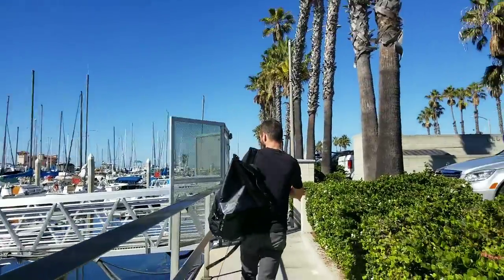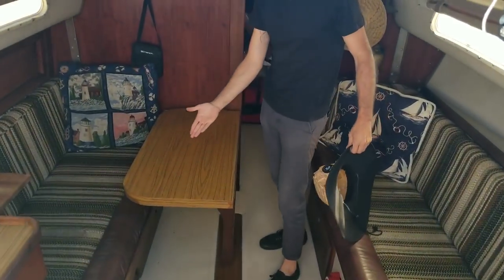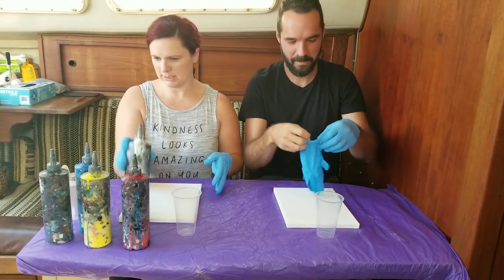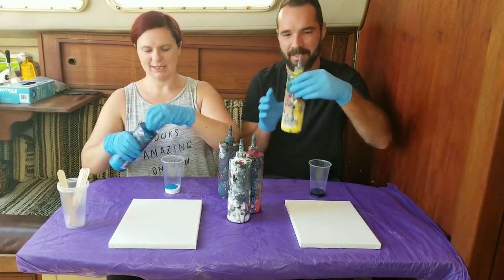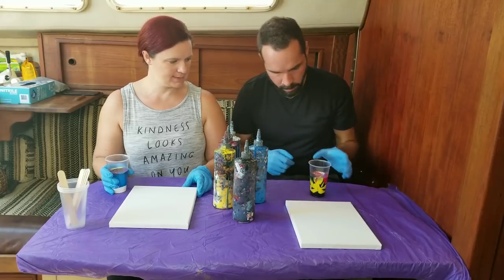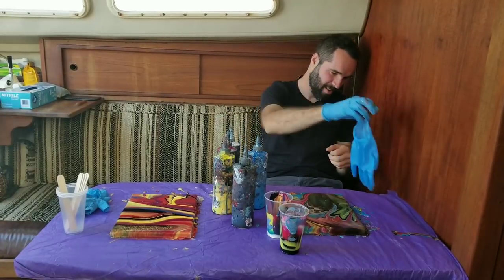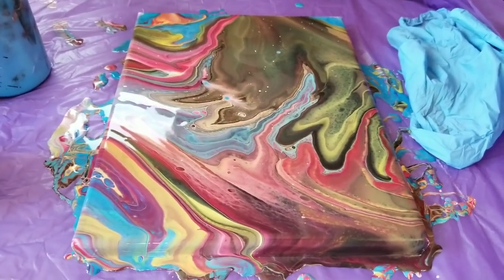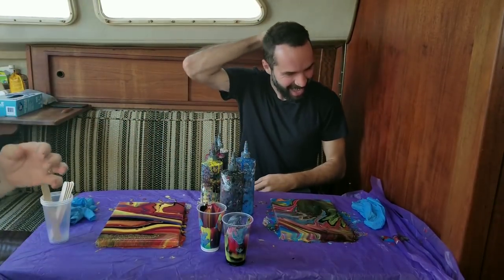Paris and MMG Acrylic Pour on a Boat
Today Paris and I did an acrylic pour on Paris' sailboat! I taught him a new technique of how to make acrylic pour ribbons :)

Materials used:

Floetrol
Water
NO SILICONE

Mix ratio: 5 parts floetrol, 3 parts paint, 2 parts water